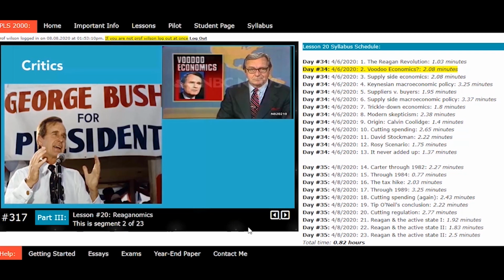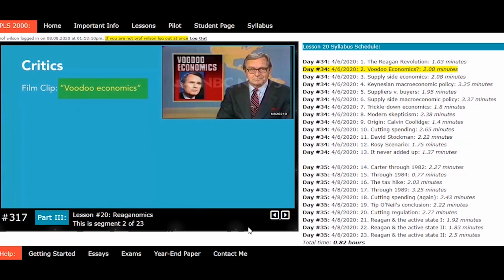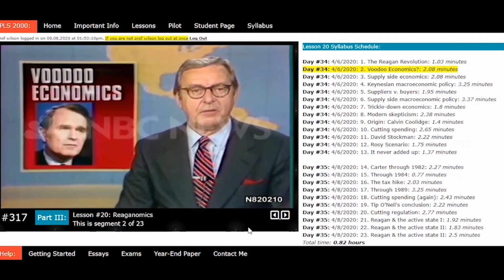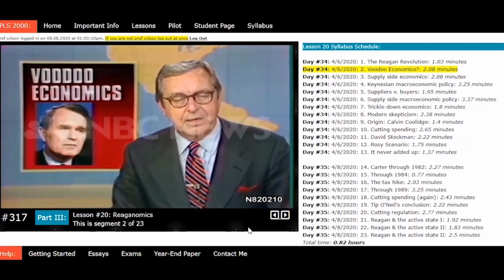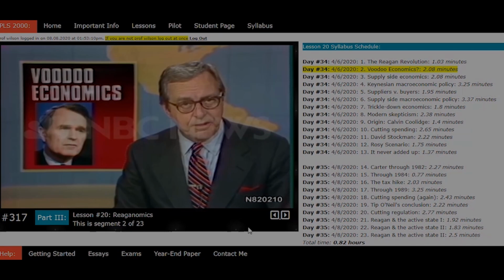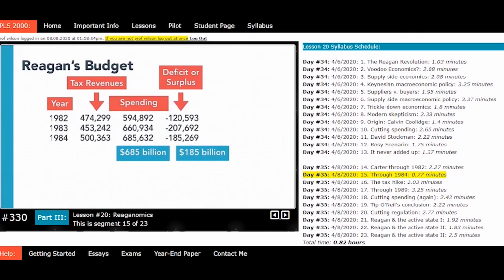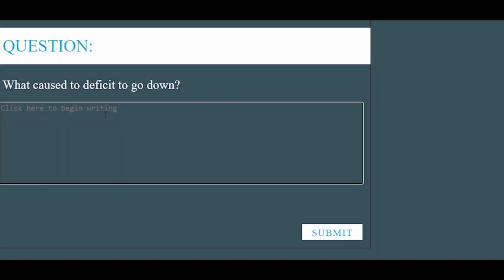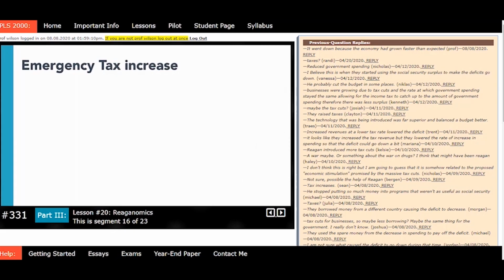Teaching Online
There are two types of online platforms: those designed for review purposes, and those designed for learning the content from scratch. Learning from scratch requires a format called "interactive documentary."